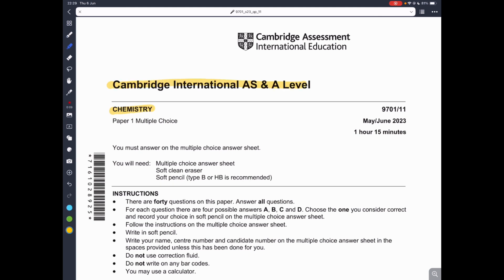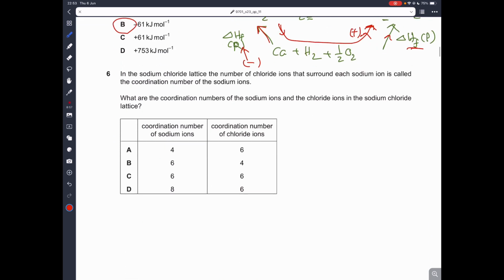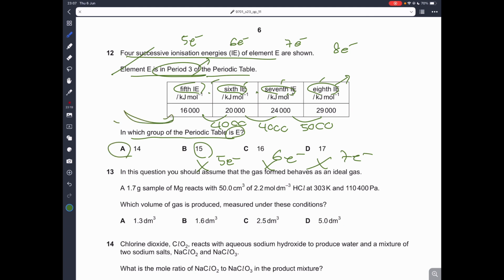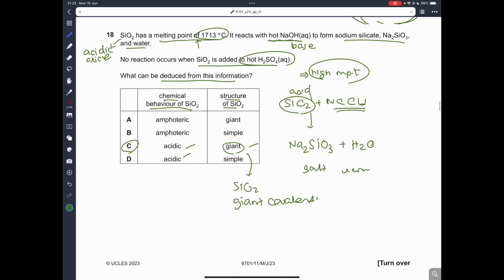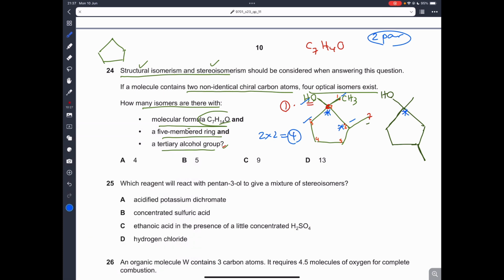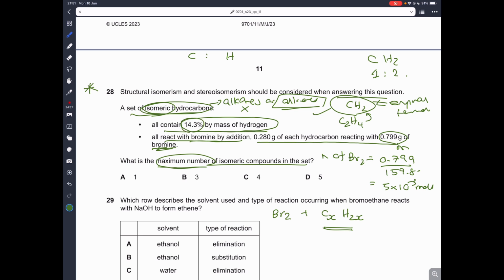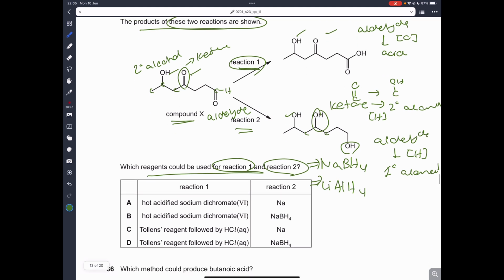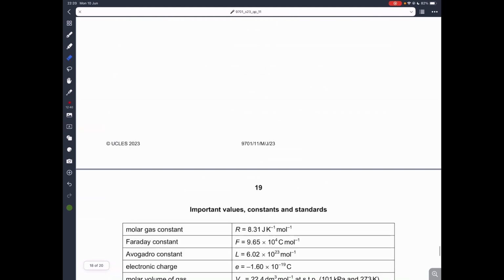9701/11/M/J/23 | A level Chemistry May June 2023 Paper 11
hi,  I’m starting a new series of a level chemistry, physics and biology content.

if you have any doubts please leave them in the comments down below.
Otherwise have a nice day.

xx Kafka